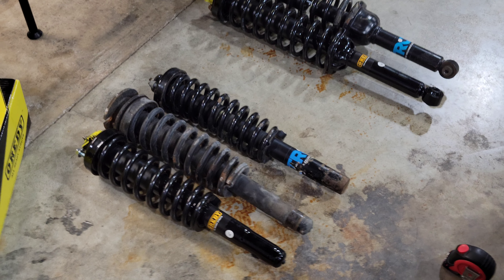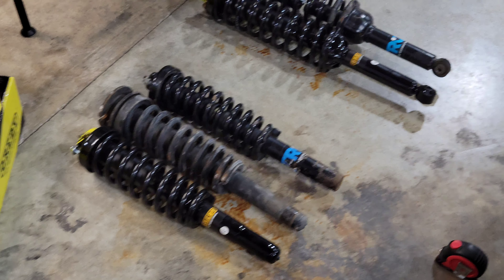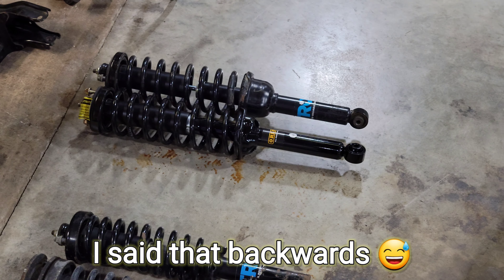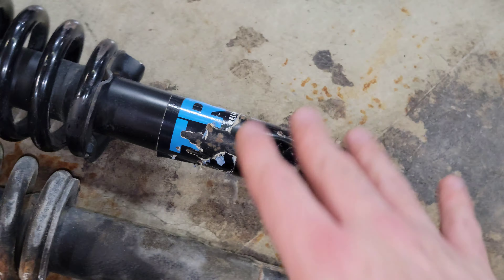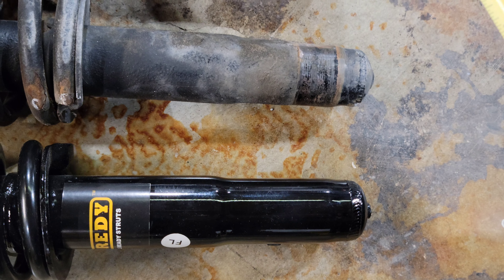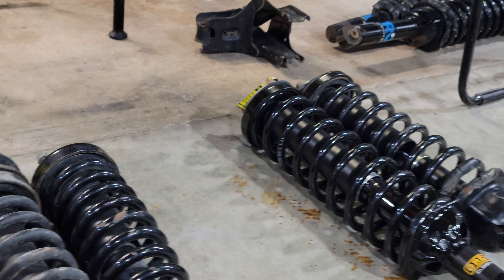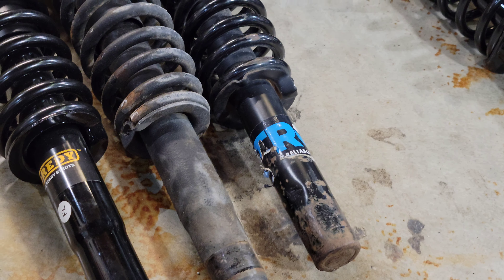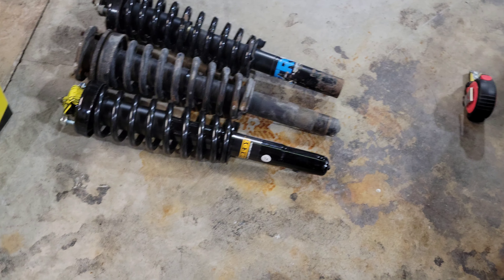STRUTS & SPRINGS FOR YOUR FIRST GEN CRV 🤷🏻‍♂️ ( RESULTS MAY VARY)